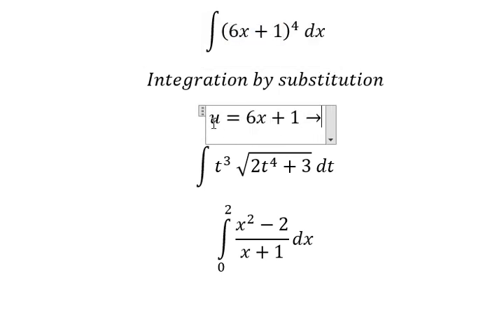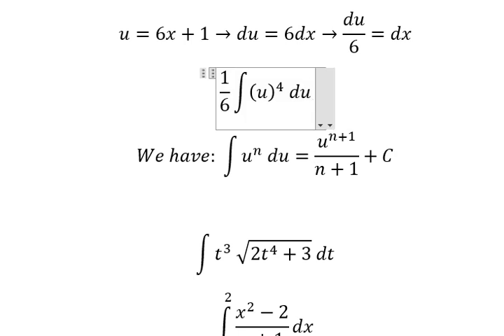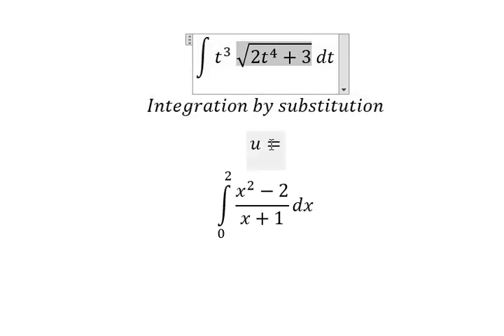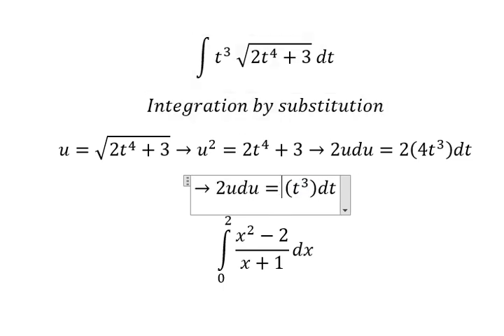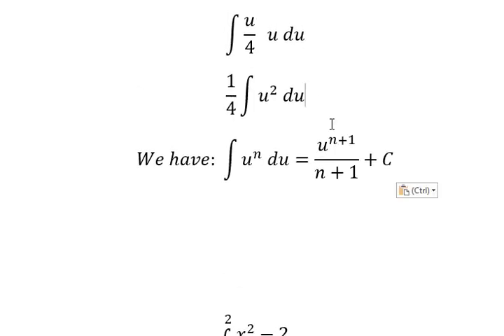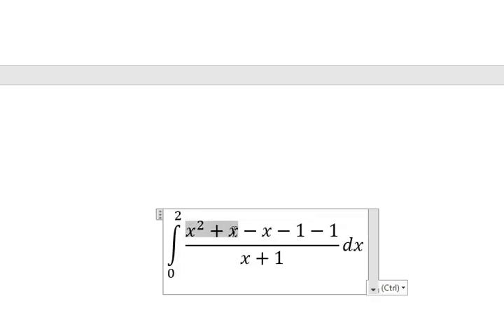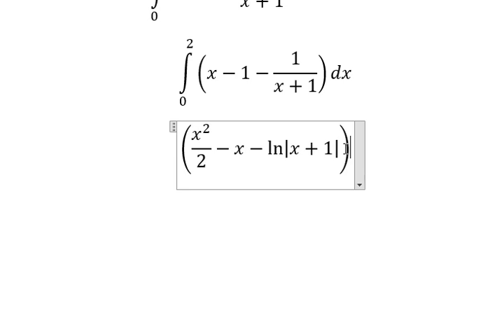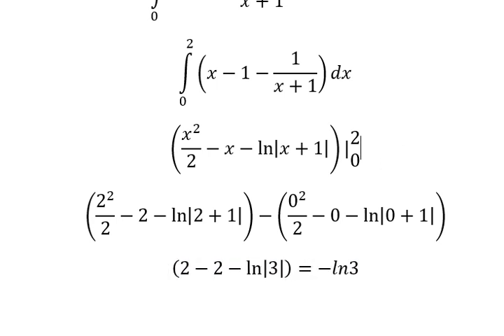Calculus: ∫ (6x+1)^4 dx , ∫ t^3 √(2t^4+3) dt, ∫_0^2 (x^2-2)/(x+1) dx - Integration by substitution